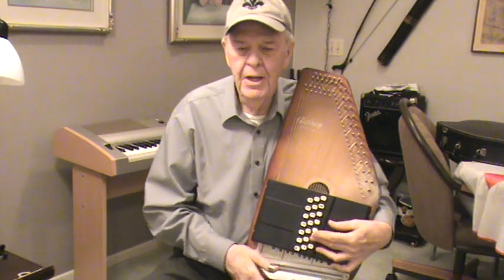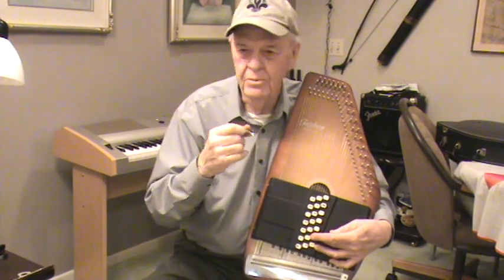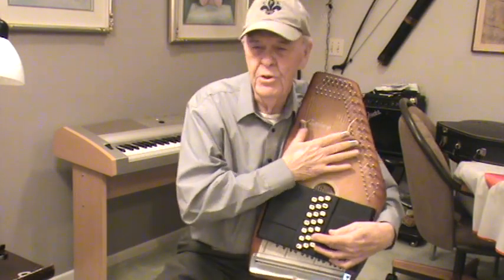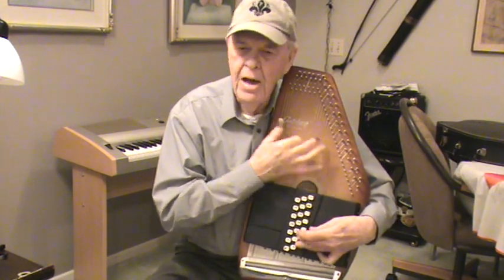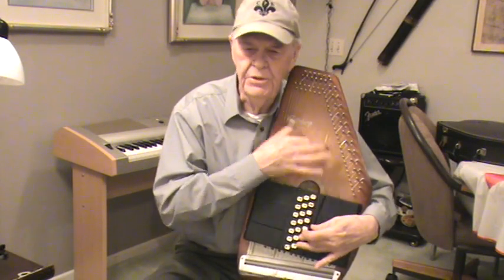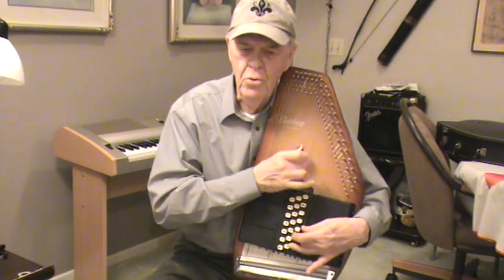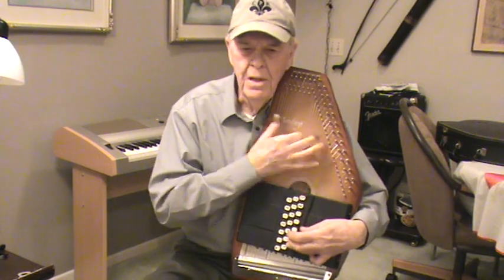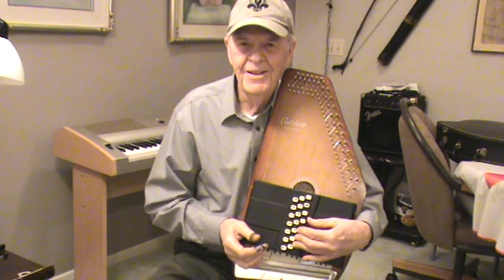Amazing Grace Autoharp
Amazing Grace.  Written by John Newton and published in 1779.
Cover with (autoharp) by DW Wilson